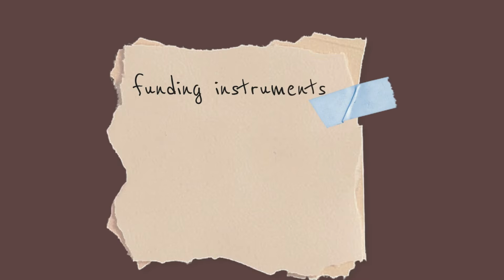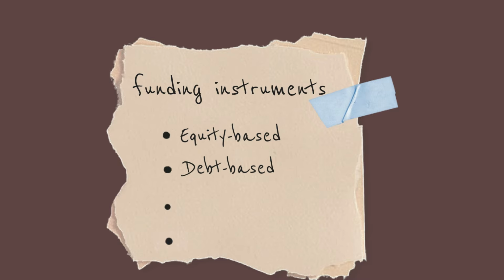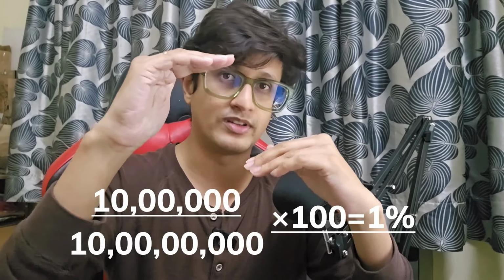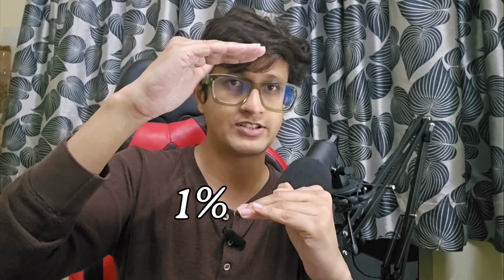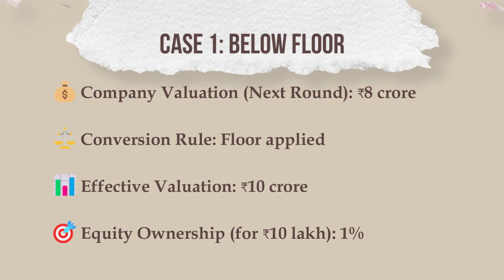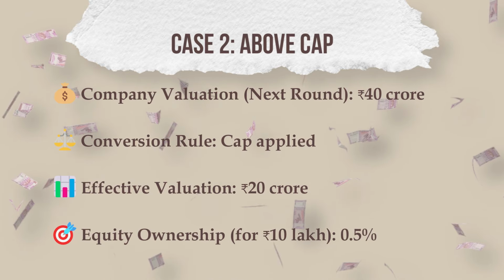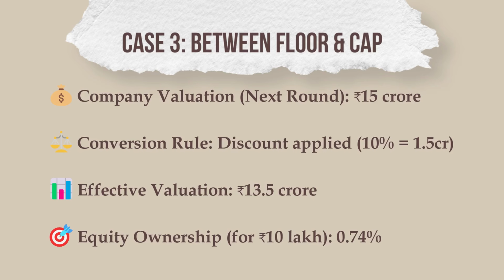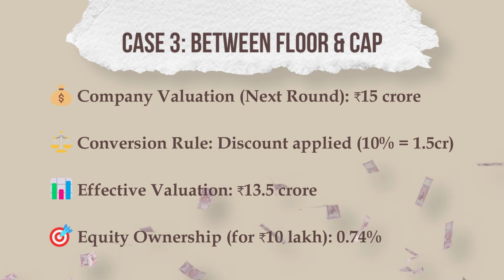Different types of fundraising instruments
Raising funds for your startup or gaming studio but confused about the right way to do it? In this video, I break down every major type of fundraising instrument. From equity and debt to modern options explained in simple language with practical examples.

Whether you’re a founder, game developer, or entrepreneur, this guide will help you understand how different funding tools work, when to use them, and what trade-offs they bring.

💡 Topics Covered:
- Equity-based instruments
- Debt instruments
- Non-dilutive options
- Alternate fundraising

🎮 I’ve also added real-world examples from the gaming and startup ecosystem so you can see how each model works in practice.